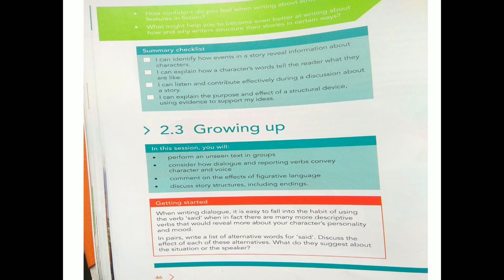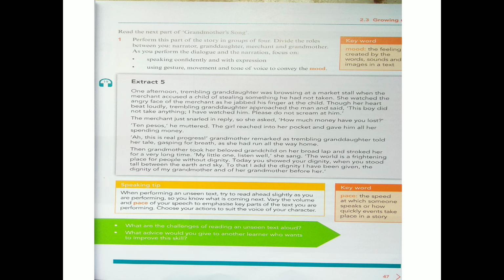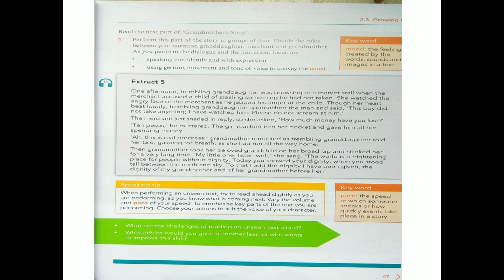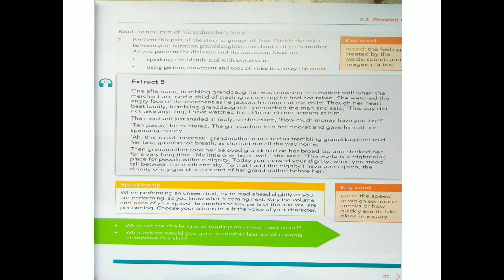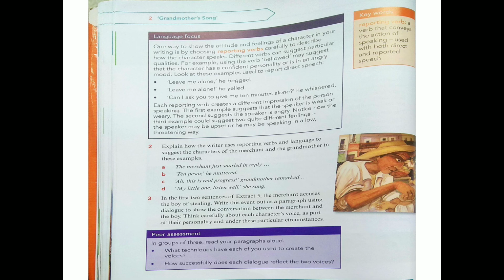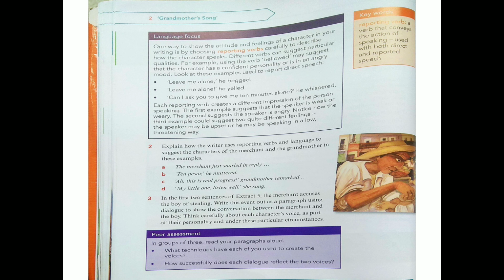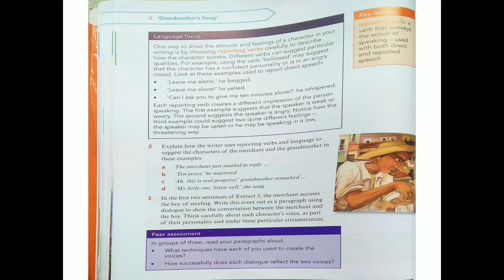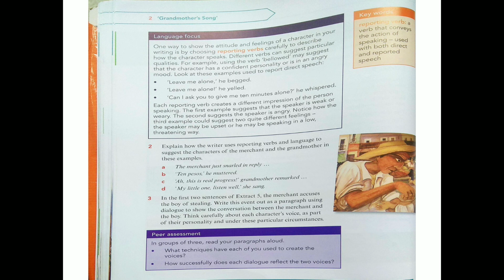Class 7 Growing up